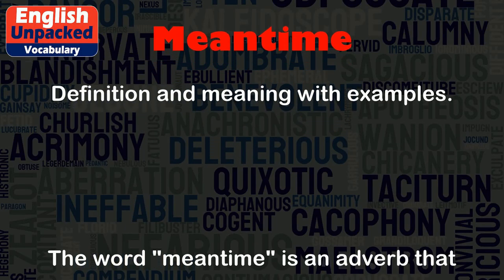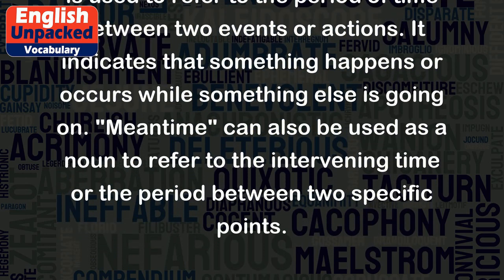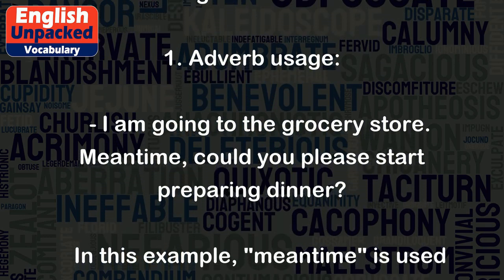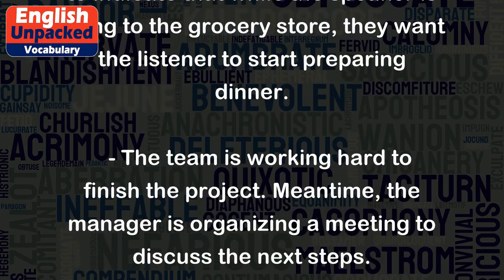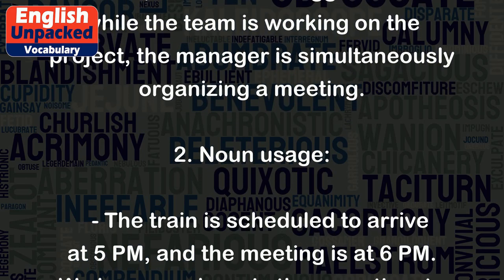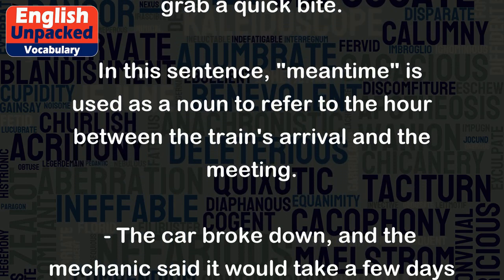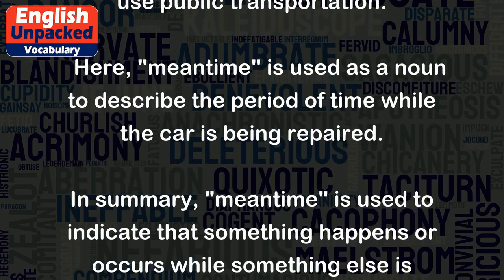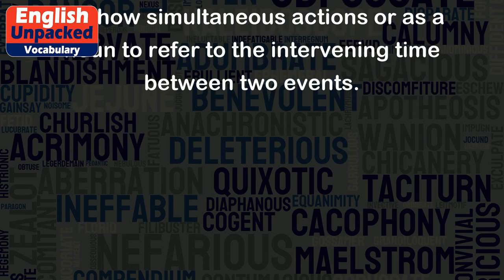Meantime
The word "meantime" is an adverb that is used to refer to the period of time between two events or actions. It indicates that something happens or occurs while something else is going on. "Meantime" can also be used as a noun to refer to the intervening time or the period between two specific points.
Here are a few examples to illustrate the usage of "meantime":
1. Adverb usage:
   - I am going to the grocery store. Meantime, could you please start preparing dinner?
   In this example, "meantime" is used to indicate that while the speaker is going to the grocery store, they want the listener to start preparing dinner.
   - The team is working hard to finish the project. Meantime, the manager is organizing a meeting to discuss the next steps.
   Here, "meantime" suggests that while the team is working on the project, the manager is simultaneously organizing a meeting.
2. Noun usage:
   - The train is scheduled to arrive at 5 PM, and the meeting is at 6 PM. We have one hour in the meantime to grab a quick bite.
   In this sentence, "meantime" is used as a noun to refer to the hour between the train's arrival and the meeting.
   - The car broke down, and the mechanic said it would take a few days to fix. In the meantime, we'll have to use public transportation.
   Here, "meantime" is used as a noun to describe the period of time while the car is being repaired.
In summary, "meantime" is used to indicate that something happens or occurs while something else is happening. It can be used as an adverb to show simultaneous actions or as a noun to refer to the intervening time between two events.